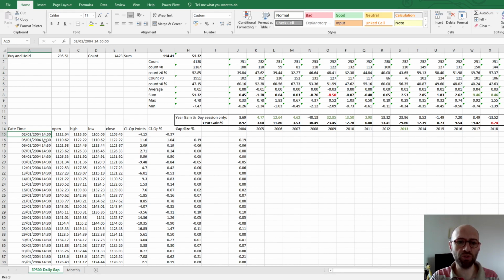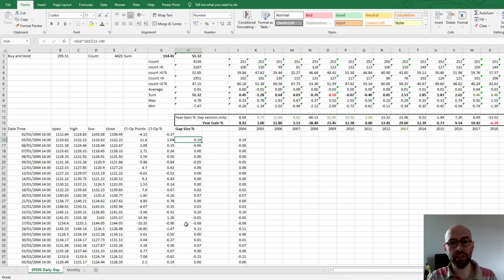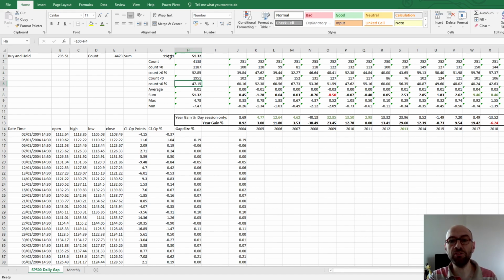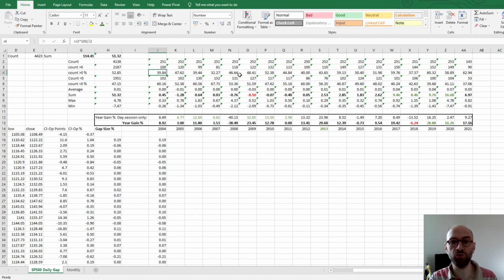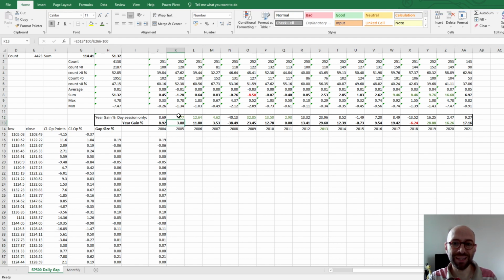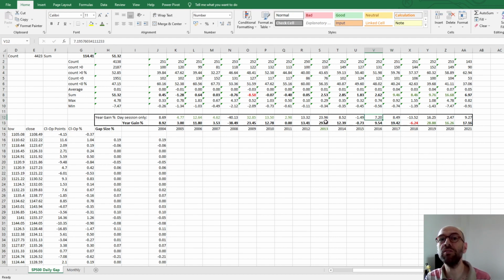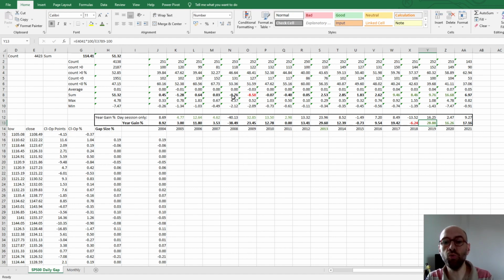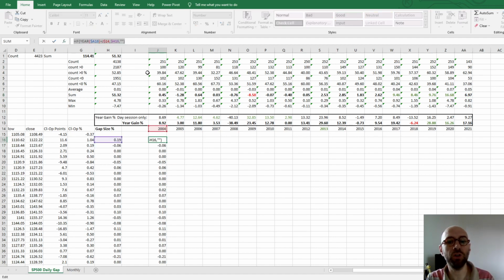Excel How To Calculate And Analyse Market Gaps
In this video we look at how to calculate and analyse market gaps. In this specific example daily SP500 data from 2004 to 2021 is used.
The principles shown can be used for any market. Be it stocks, Indices, Commodities, FX or Futures.